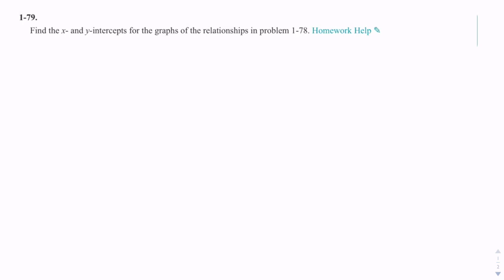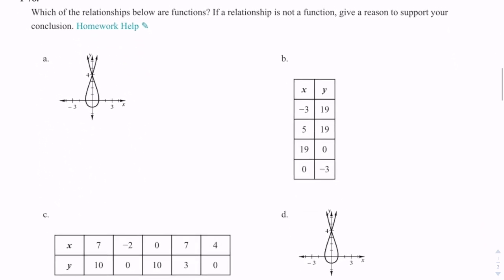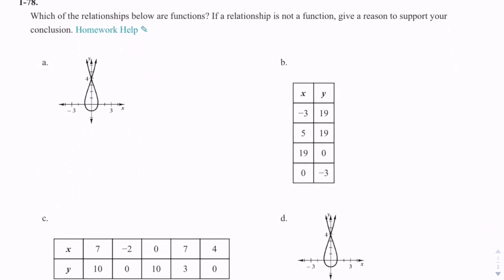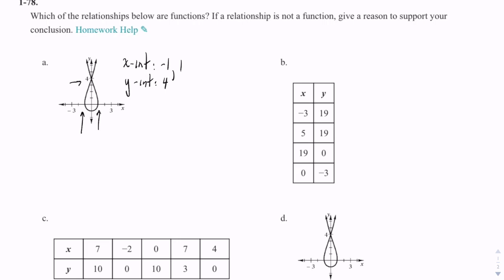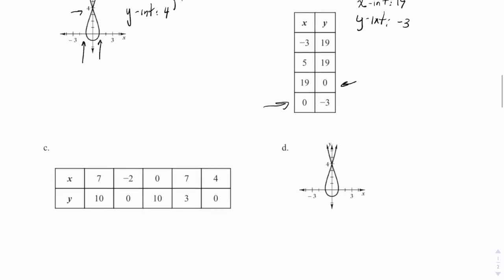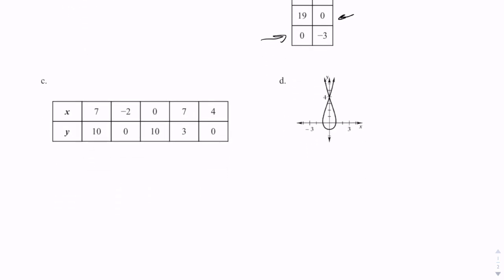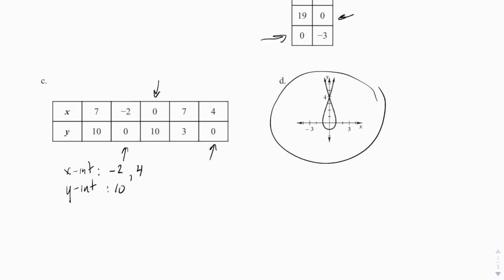CPM Algebra Chapter 1 Problem 79